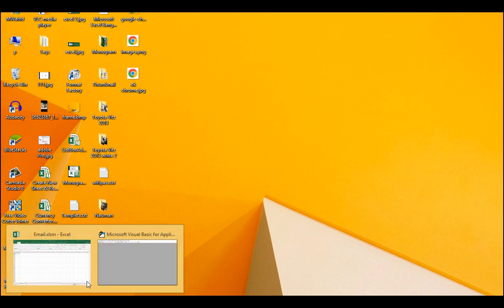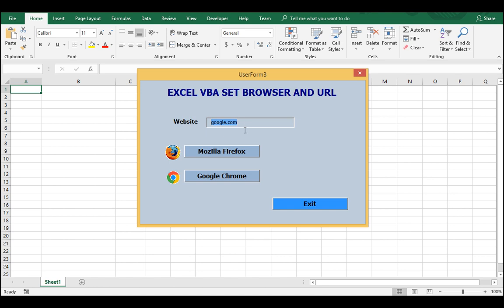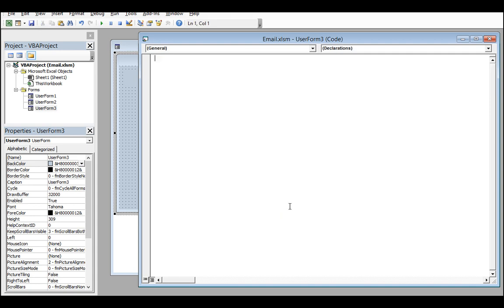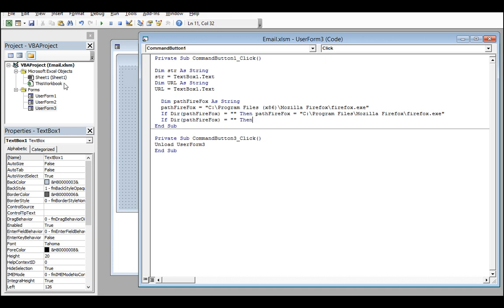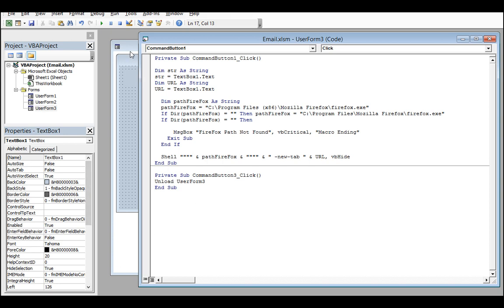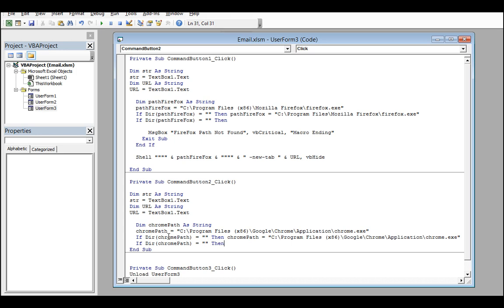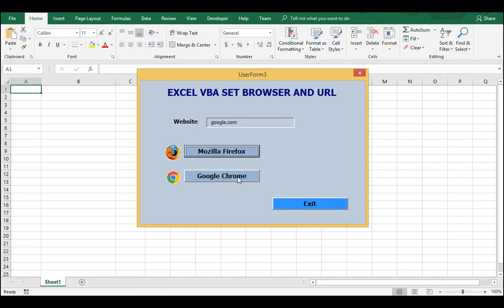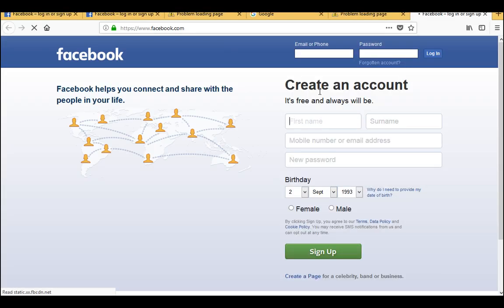Excel vba website login part-1